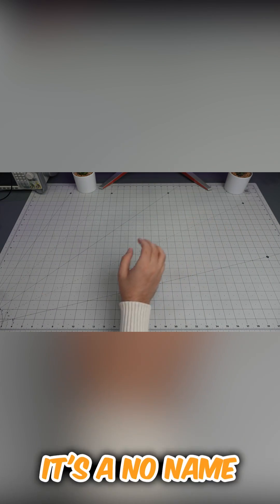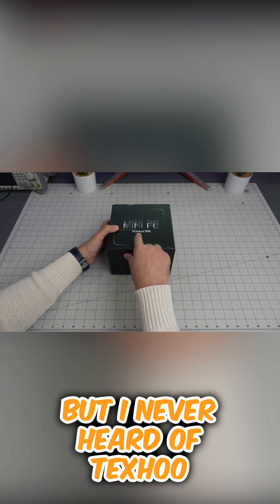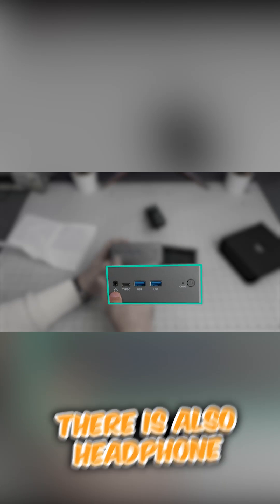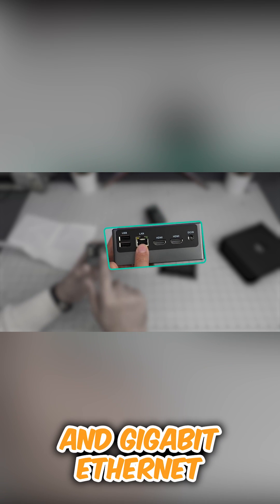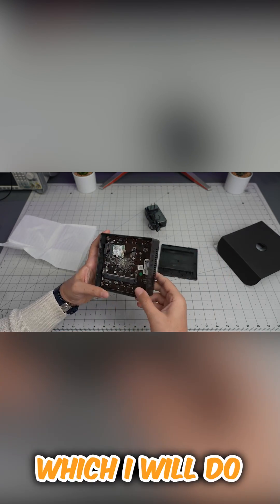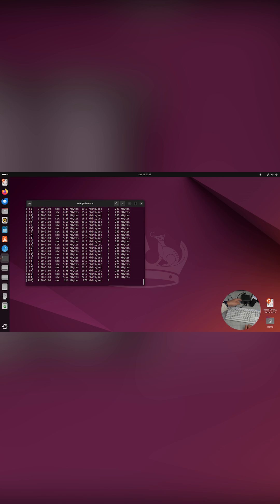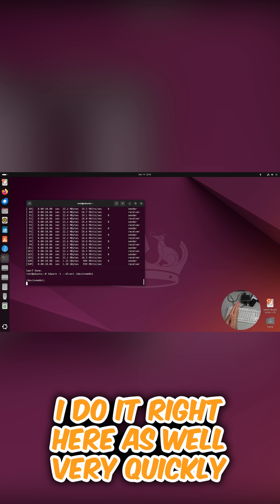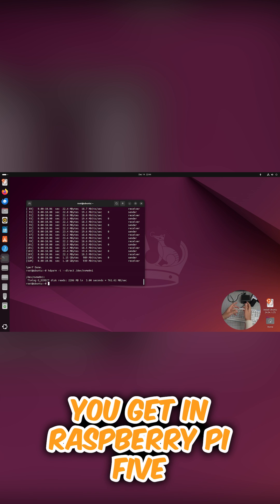This is $87 ??!! TexHoo N100 based MiniPC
In this video, I review an ultra-affordable N100-based mini PC priced at just $87, complete with a fan and case.

I test its performance by running both Ubuntu and Windows operating systems, play some games to assess its graphics capabilities, and conduct various benchmarks including CPU and Ethernet tests.

Additionally, I demonstrate how to dump the BIOS using Flashrom.

Join me as I explore whether this budget-friendly mini PC can deliver solid performance for everyday tasks and light gaming.